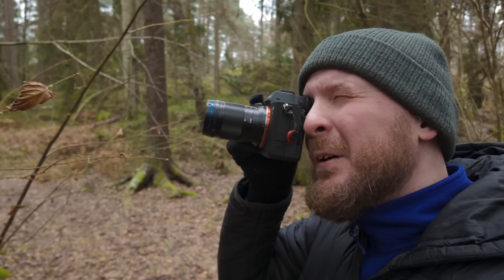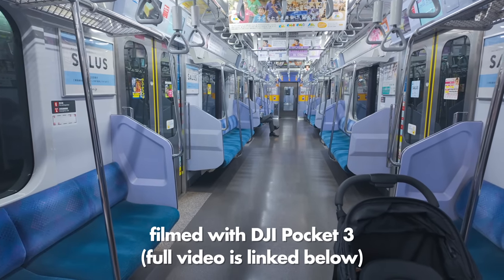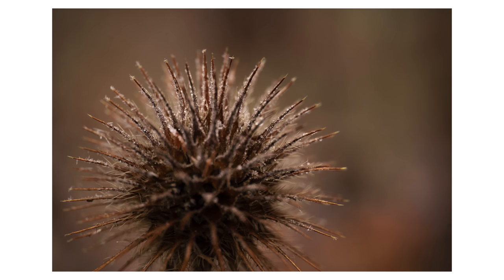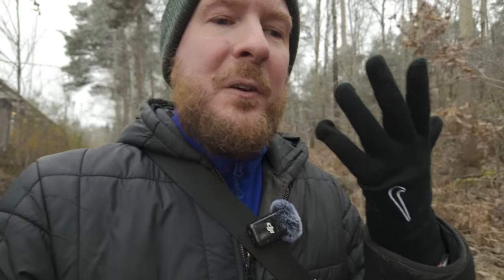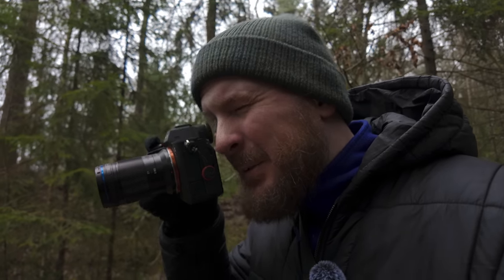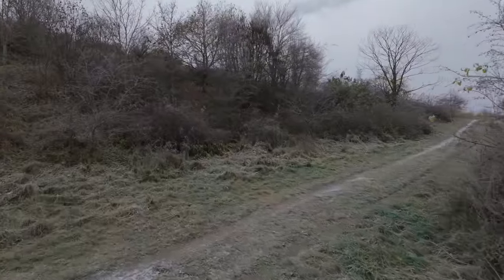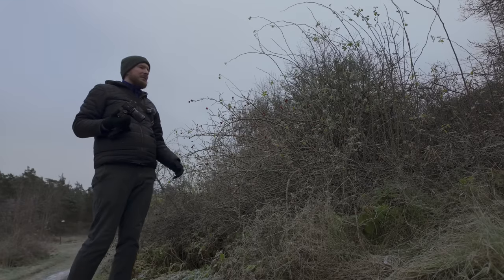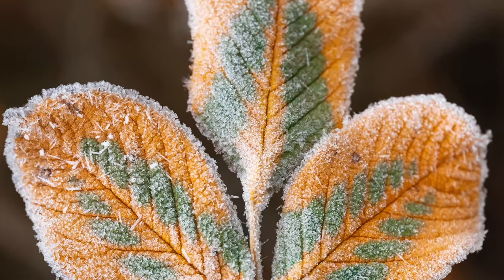Frosty Macro Photography Photo Walk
📷 Sony A7 IV Camera used in this video